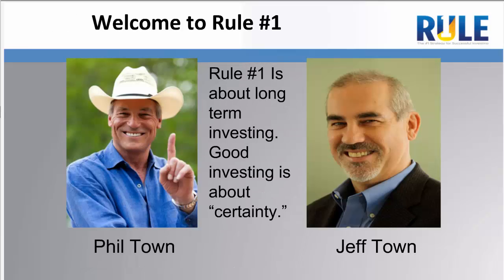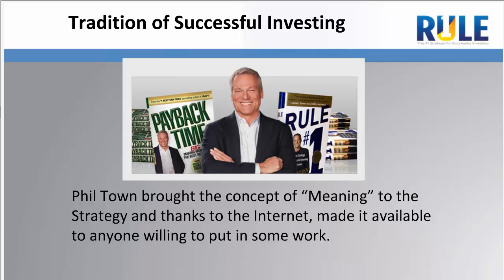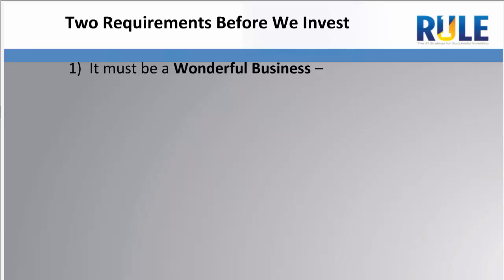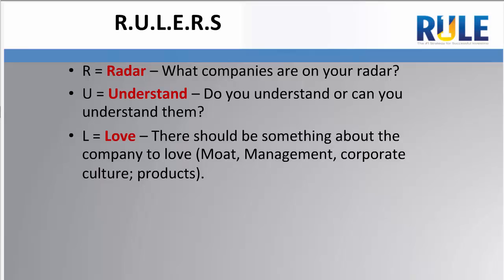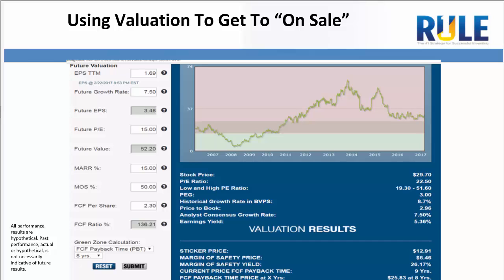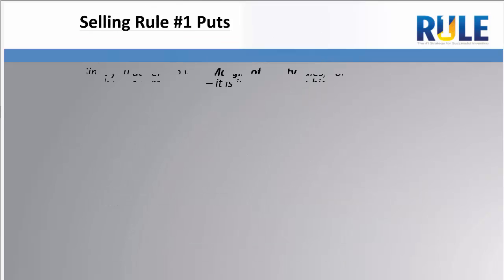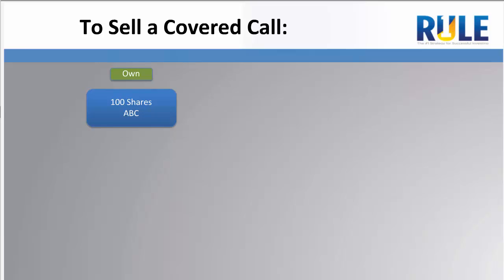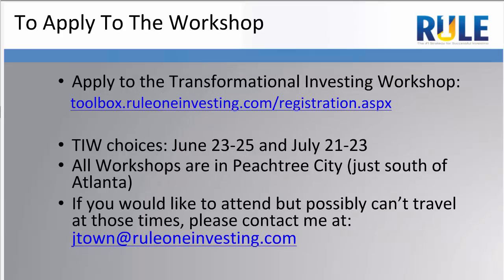How Stock Fundamentals Can Benefit the Short-Term Trader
Presented by Jeff Town, VP of Education and Training at Rule One,

Rule One Investing helps traders identify stock options whose theoretical values diverge from the prevailing market price, bettering the chance of success than some commonly used pricing models would predict. Jeff Town, VP of Education and Training at Rule One, explores how we can stack the deck in our favor on short-term option trades whose underlying securities appear to be mispriced.

*Options trading is not suitable for all investors.